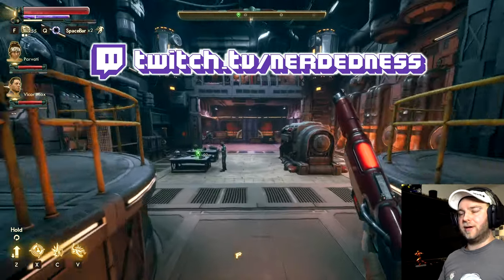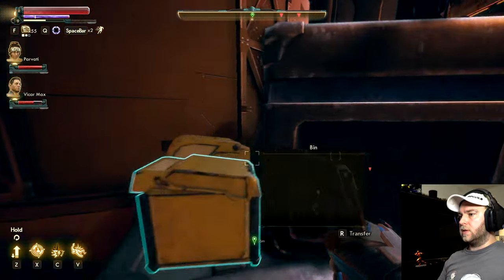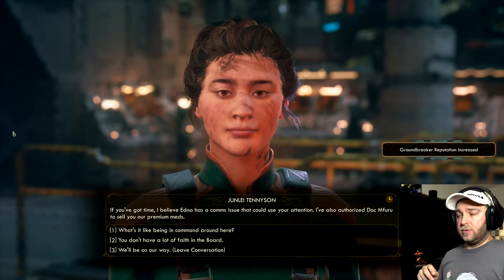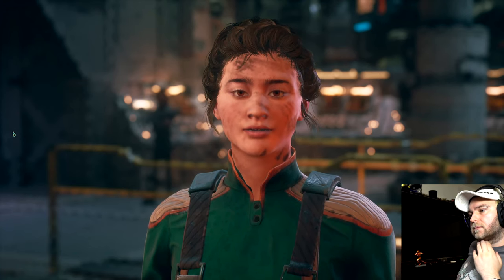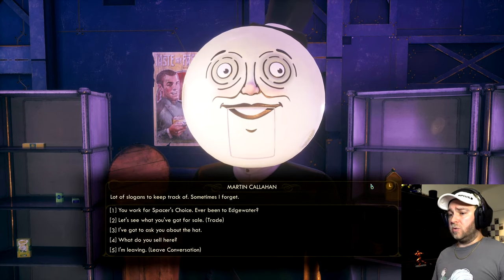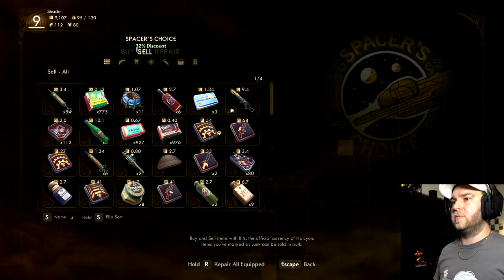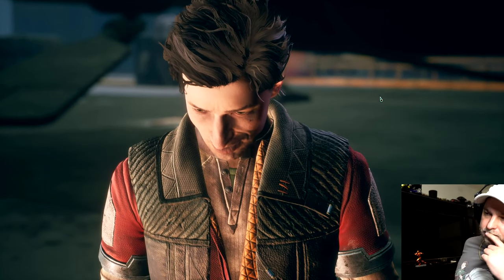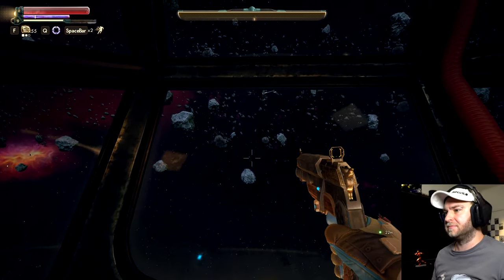Ship is too hot! | Outer Worlds | Let's Play | 16 - "Happiness is a Warm Spaceship"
Join us as we attempt to assist the crew of the Grounbreaker by clearing out a bug infestation ans fix the heating systems...

Setting
The Outer Worlds is set in an alternate timeline, with the point of divergence beginning when United States President William McKinley was not assassinated by an anarchist in 1901. As a result, Theodore Roosevelt never succeeded McKinley as President and large business trusts were never broken up, leading to a hyper-corporate, class centric society dominated by the power of mega-corporations and robber barons, which by the distant future, have begun to colonize space. The game takes place in the year 2355 in the Halcyon System.

Introduction Story
The Stranger, also known as "the unknown variable", is a passenger aboard the colony ship Hope, which is bound for the distant Halcyon system, wholly owned and operated by corporations. During its journey, the ship's skip drive malfunctions and it is forced to continue using its sublight engines, extending the trip from ten years to sixty. Since Halcyon was colonized through other means, the Hope is unexpectedly found adrift with its colonists unable to be revived and the Halcyon Holdings Corporate Board decided to abandon the colonists. The Hope is moved into orbit over the ice planet Typhon and its existence covered up.

Thirty-five years later, the colony is in fact on the verge of complete collapse. Despite the assurances of the Board, life in the colony is far from perfect. The main problem being slow and subtle starvation of the entire population due to Earth food being too low in nutrients.

Speaking to Junlei Tennyson about why the ship seems extraordinarily warm will reveal that Groundbreaker's radiators need replacement parts to prevent them from continuing to dump super-heated air onto the ship. Junlei has been unable to get new parts as the Board is refusing to part with any for a fair price. Offering to assist with the situation will start the quest.

Junlei will tell the Stranger that spare radiator parts can likely be found in the ship's Back Bays - an abandoned area on a lower deck which is now inhabited by crazed outlaws. She asks the Stranger to retrieve the parts by whatever means is necessary, but preferably without violence. If asked, she will also explain that she previously sent an engineer with a small security detail to retrieve the parts but they did not return.

Junlei Tennyson is the third generation of Tennyson leadership aboard Groundbreaker, recently promoted from chief engineer to captain after the death of her mother.[1] She was close to her mother but frequently argued with her father over how Groundbreaker should be run.

Junlei was previously in a relationship with a woman named Isabelle who tried and failed to earn the approval of Junlei's father. They continued seeing each other anyway, but the relationship eventually ended poorly.

The style of this video is similar to Gopher and ChristopherOdd in parts. A large influence on this series has come from content creators like theRadBrad and ESO.